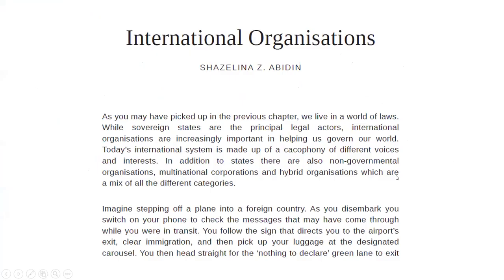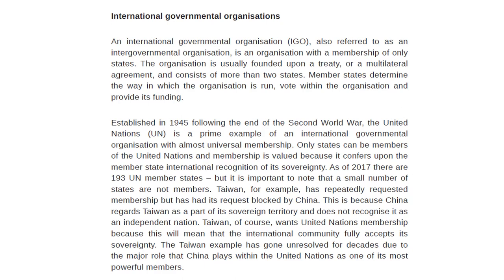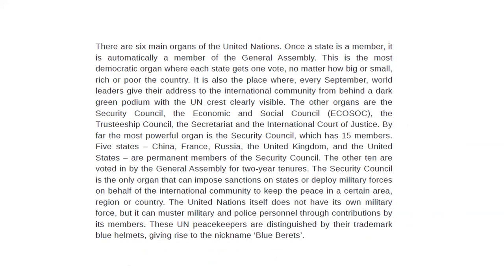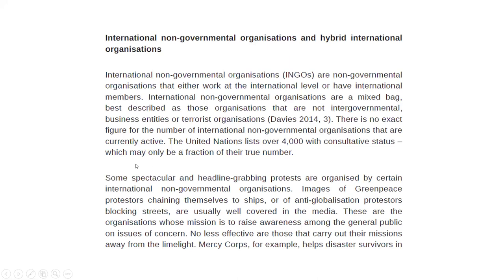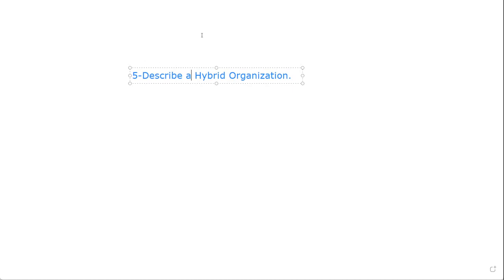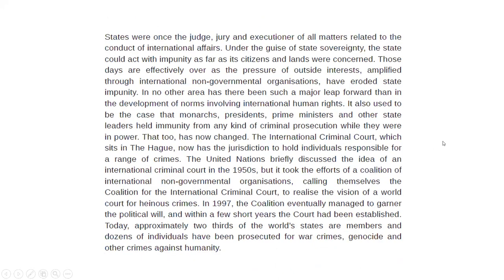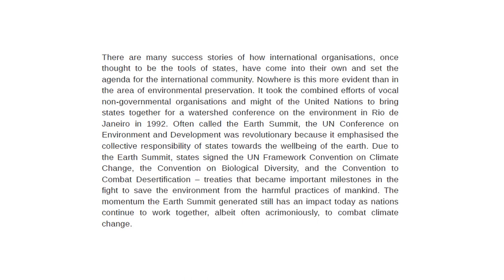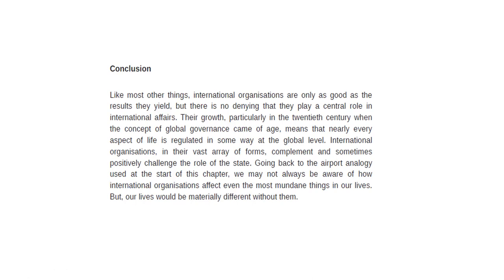POL 110 International Relations 02 14 22